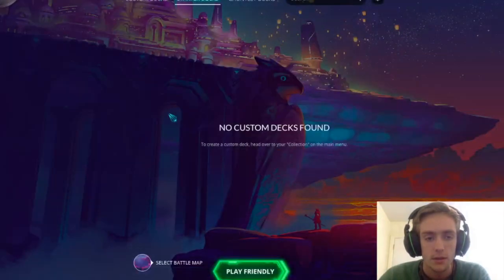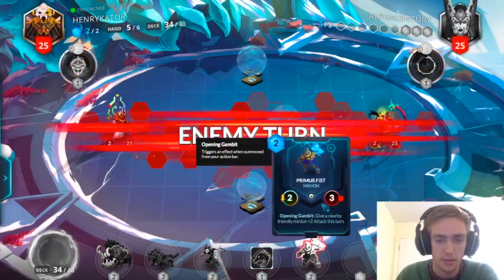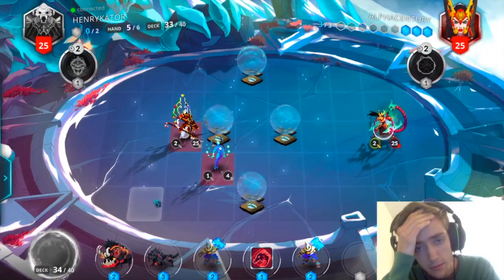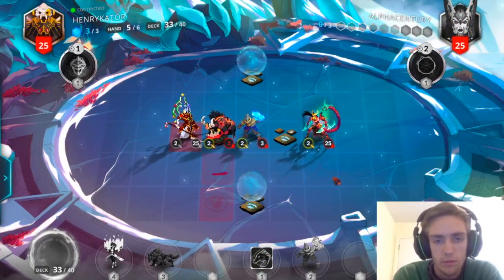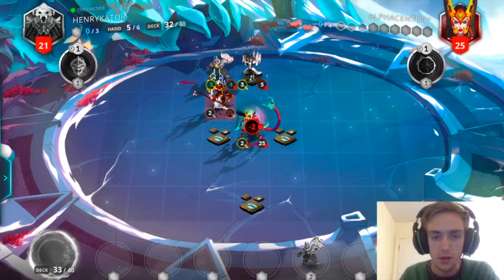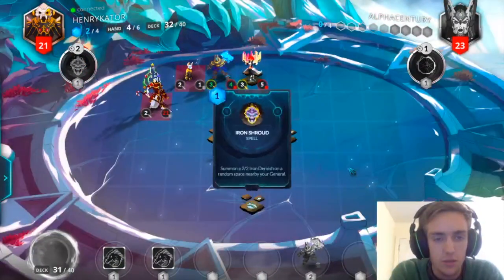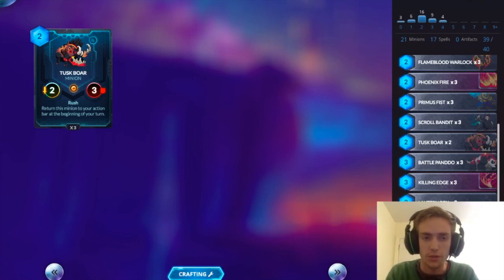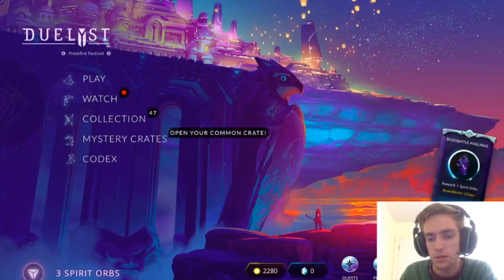Duelyst Melee Losers R3 | AlphaCentury (Aggro Reva) vs. Henrykator (Control Zirix)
Some more tournament play by plays from your boy Grandmaster Alpha "Goes 0-2 in tournaments" Century.